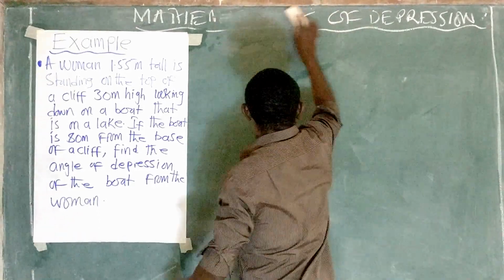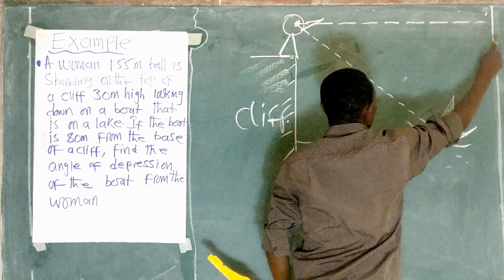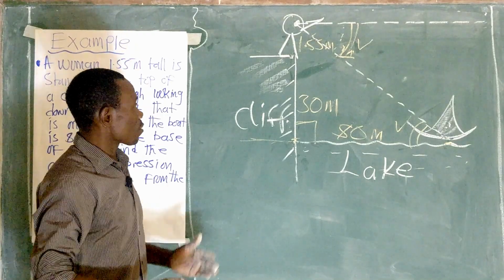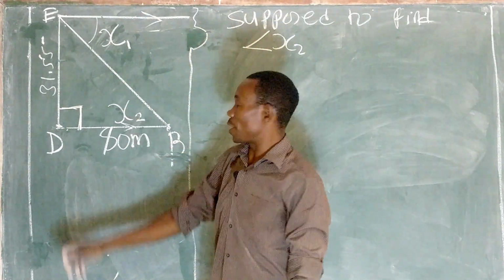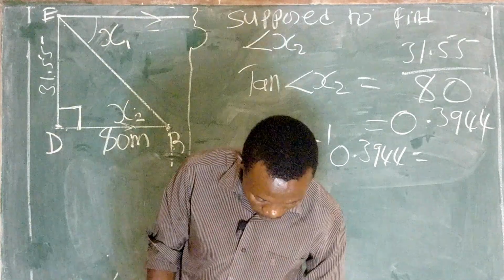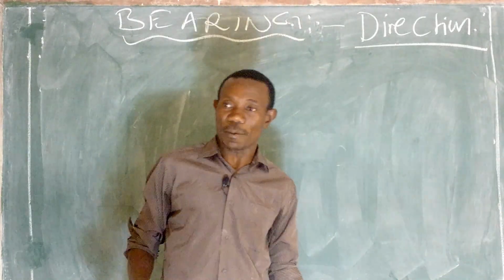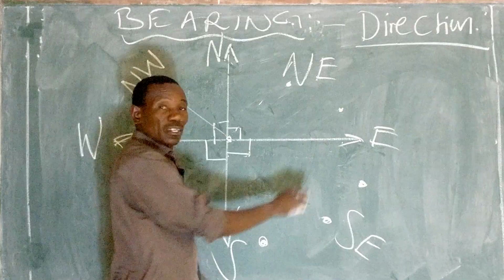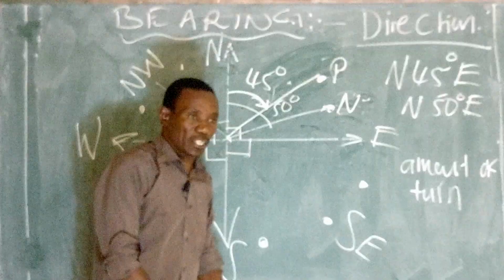Trigonometry 1 (Lesson 10 )| F3 Math | Introduction to Bearing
This is lesson 10 on  "Trigonometry I" in our Form 3 Mathematics Series. In this video, you will be Introduced to Bearing